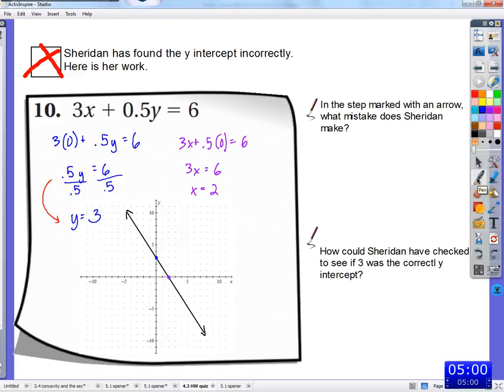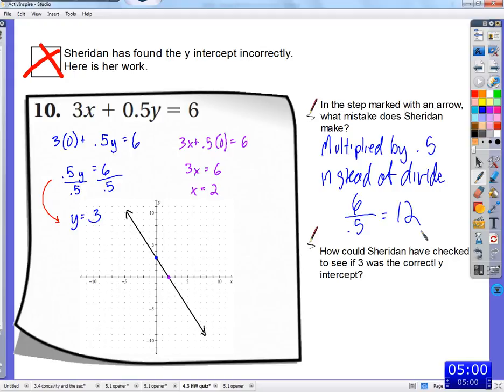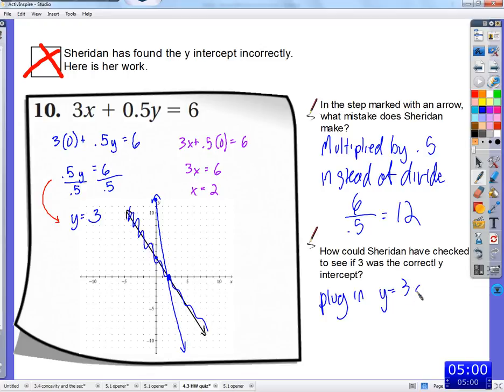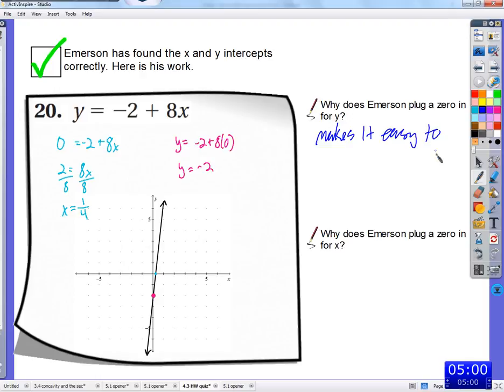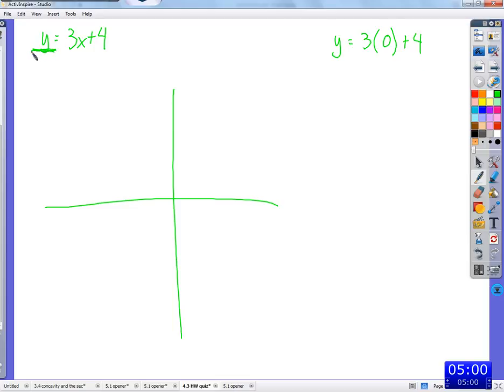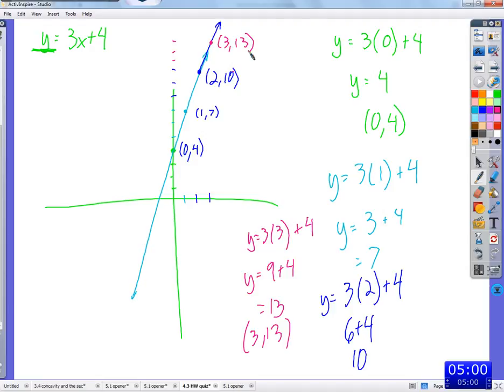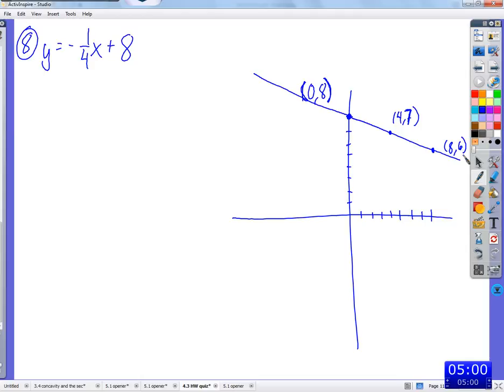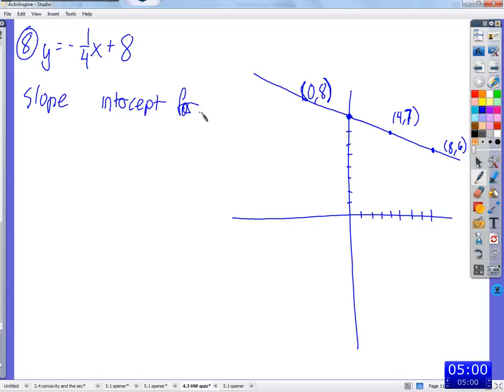Period 5: (4.5) 11/19/13: Slope intercept form